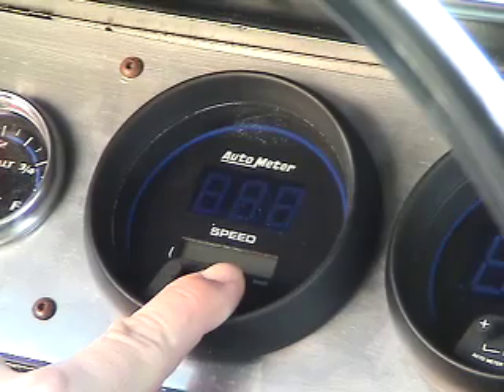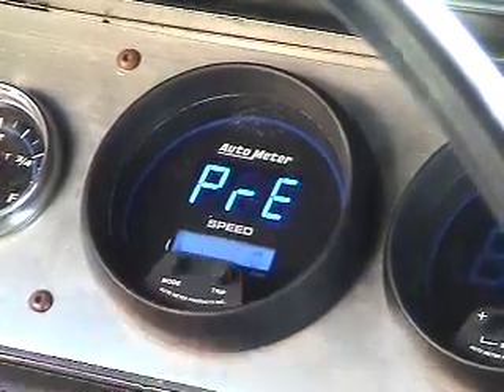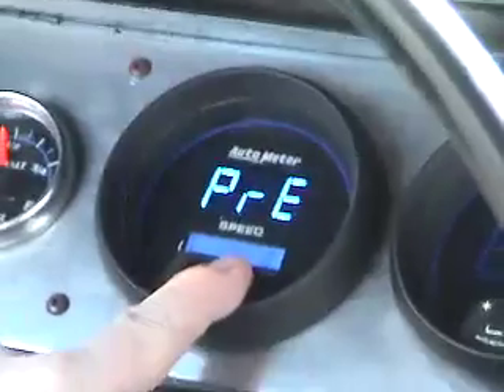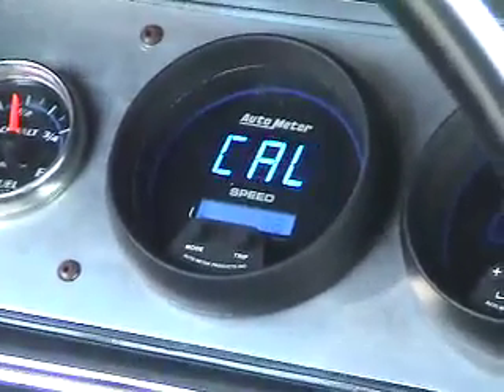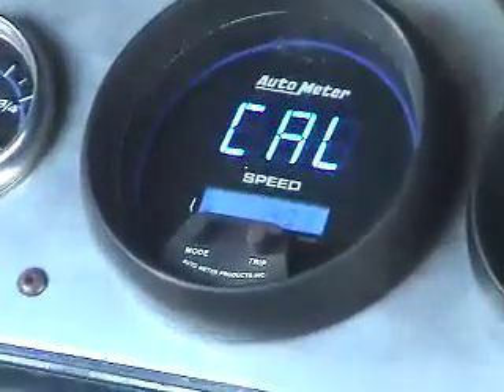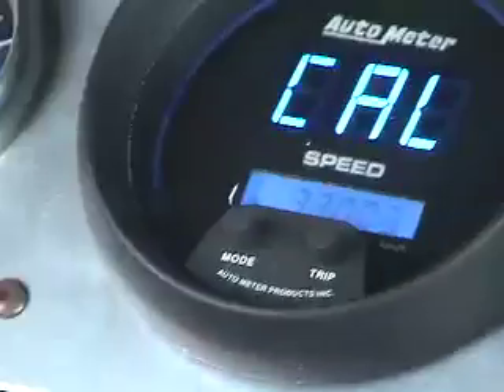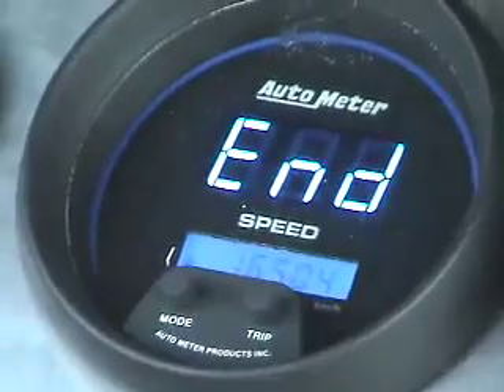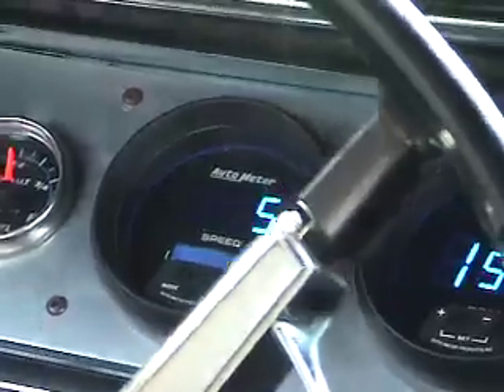Auto Meter Digital Speedometer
How to calibrate an Auto Meter Digital Electronic Speedometer